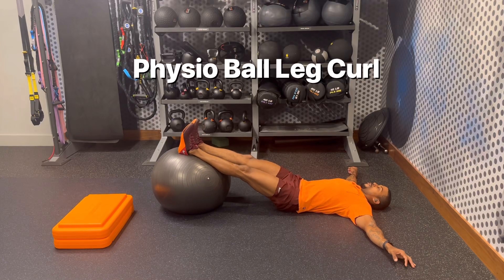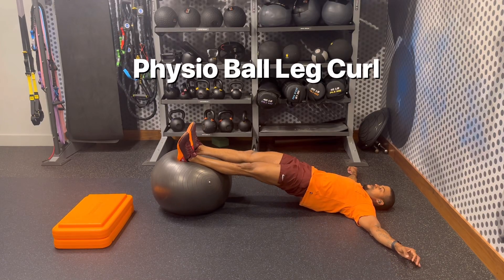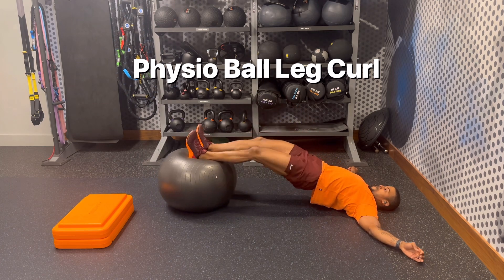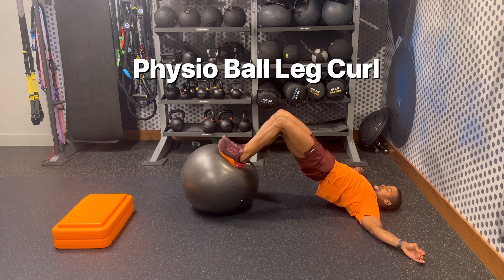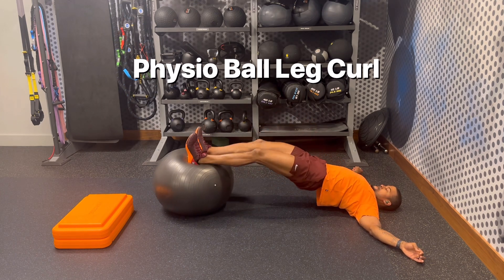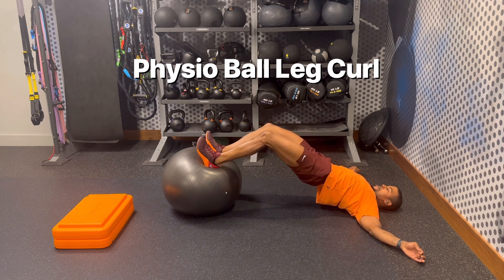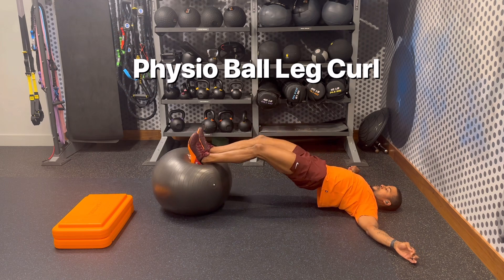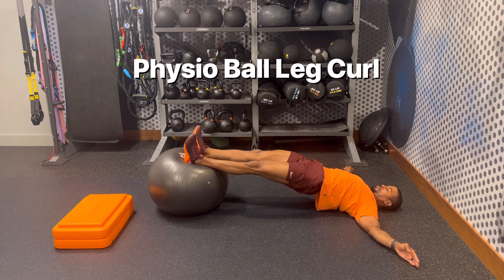Physio Ball Leg Curl